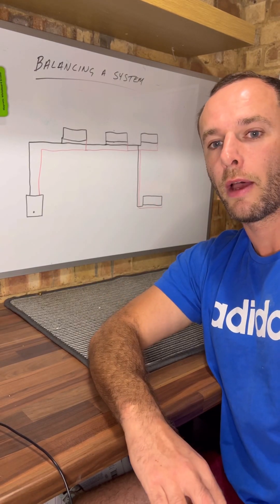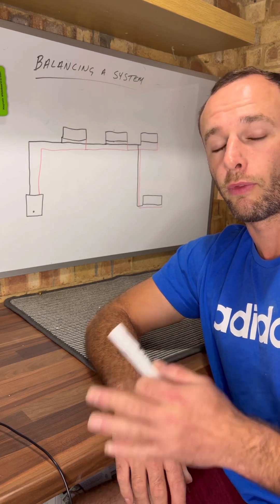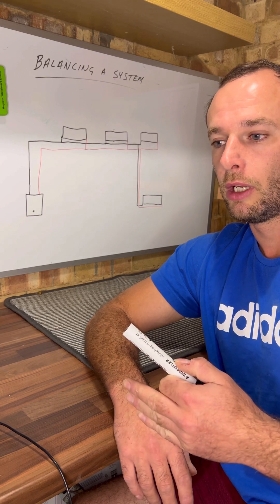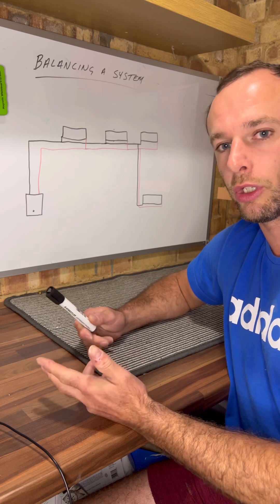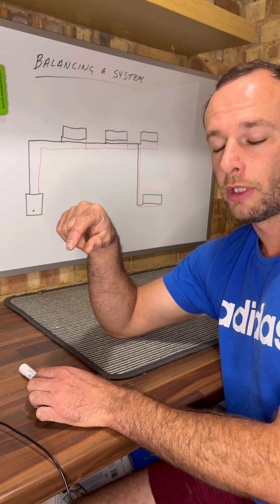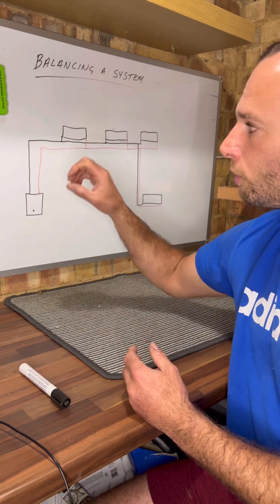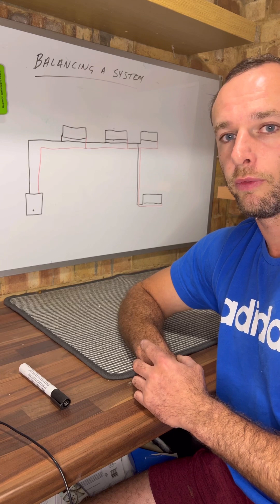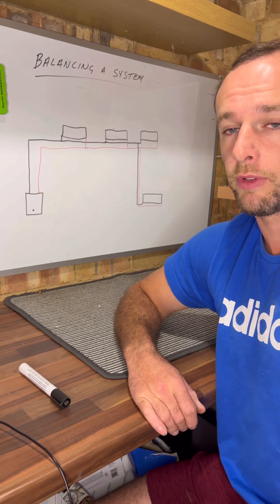How To balance a heating system